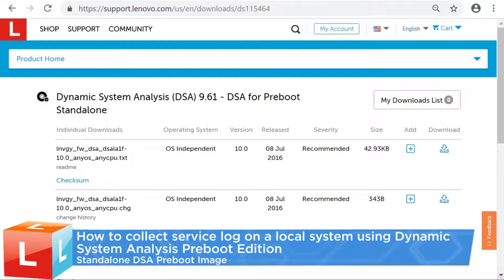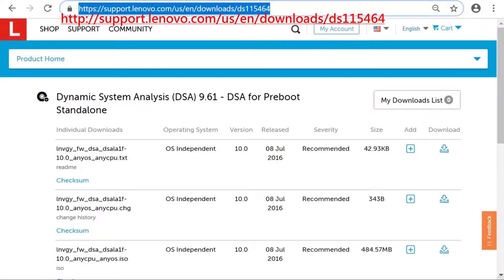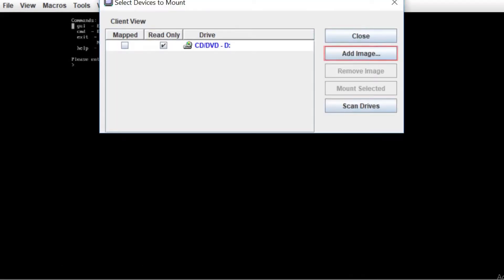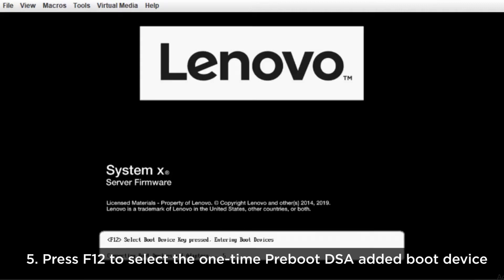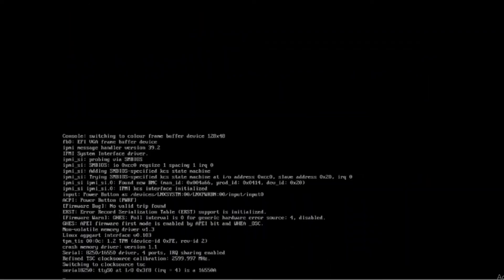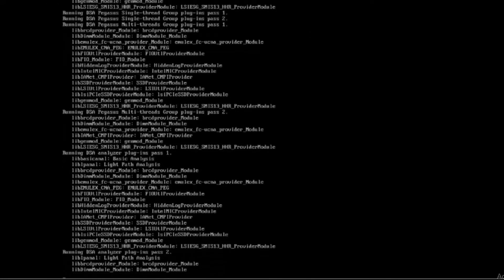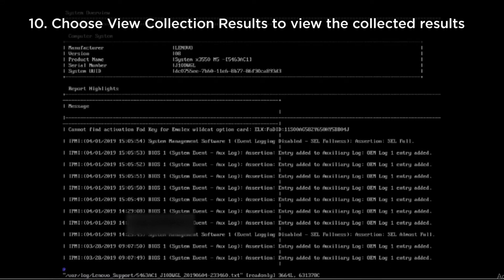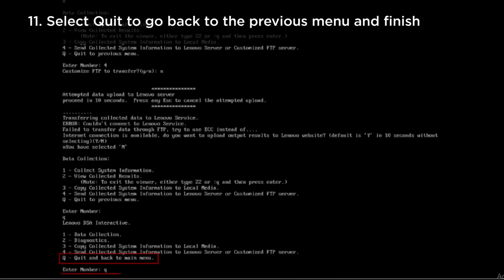How to collect service logs on a local system using DSA Preboot Edition - Standalone preboot image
This video introduces the procedure you should follow to collect service logs on a local system using Dynamic System Analysis Preboot Edition. This video is for machines that can run a Preboot DSA CD or have Preboot DSA added to their F12 Boot Menu.